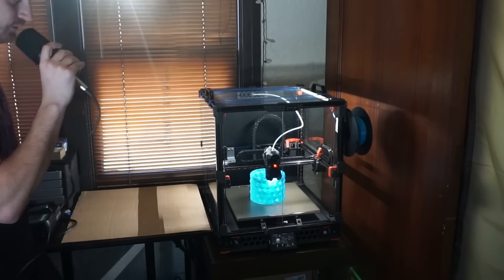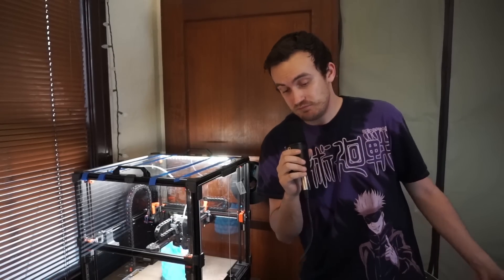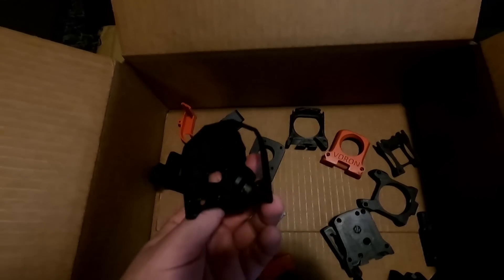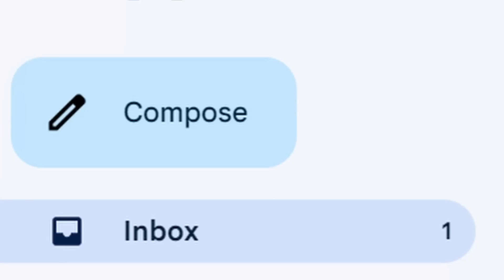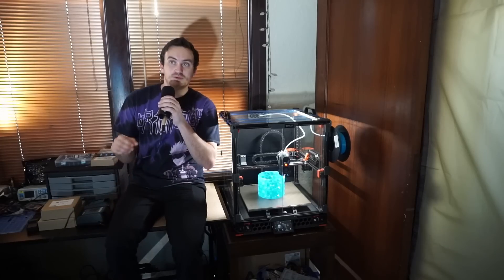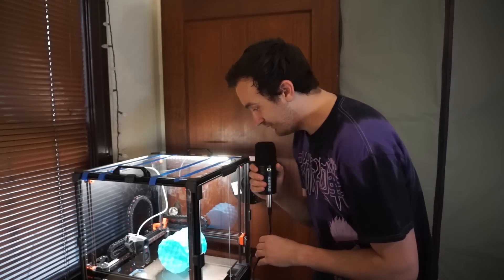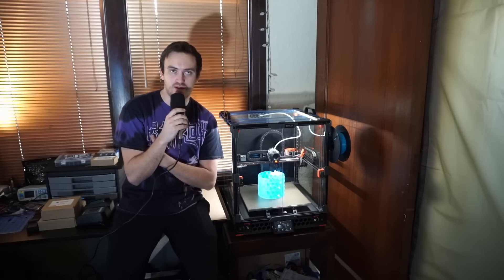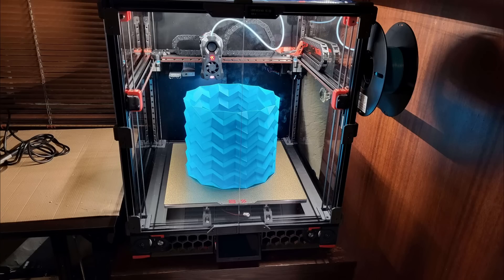Why I built a Voron (and you should too)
Should you build a voron in 2023? Find out how I feel here!